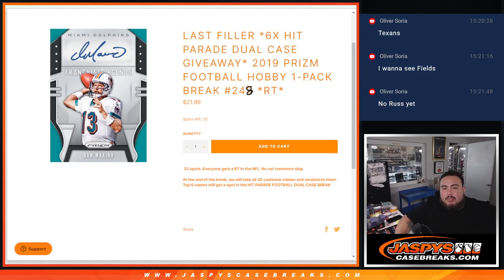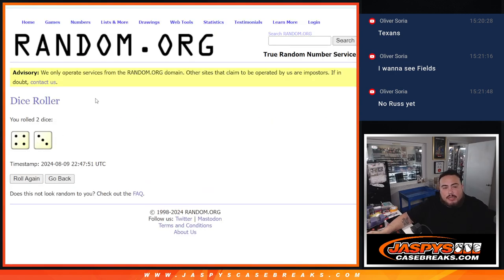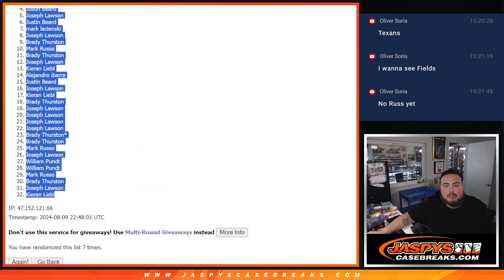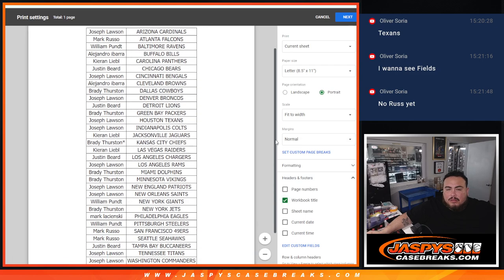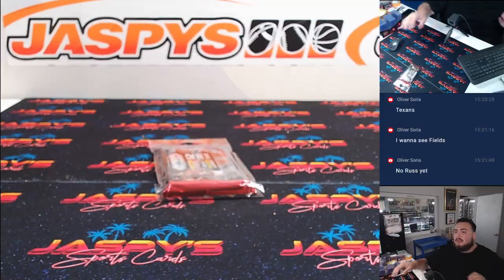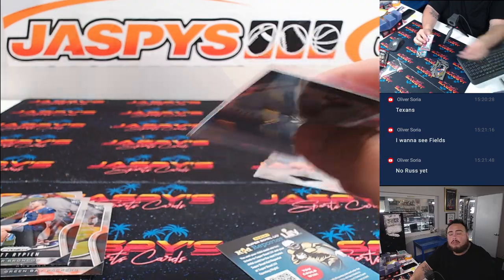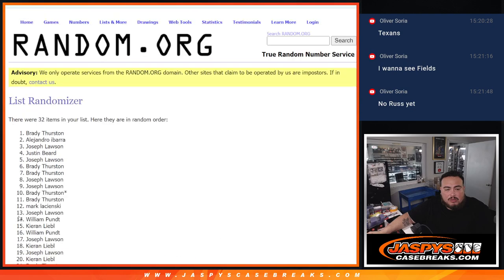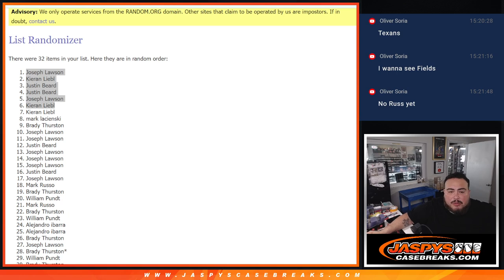F. 8/9/24 - *6x HIT PARADE DUAL CASE GIVEAWAY* 2019 Prizm Football Hobby 1-Pack Break #248 *RT*